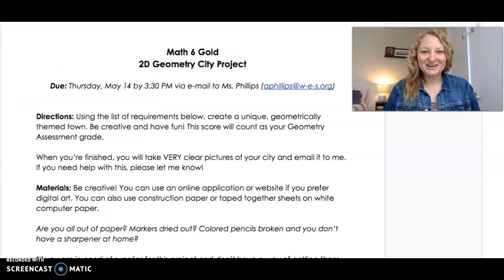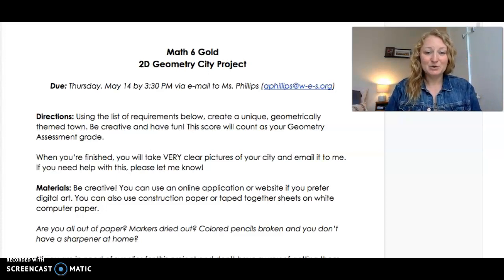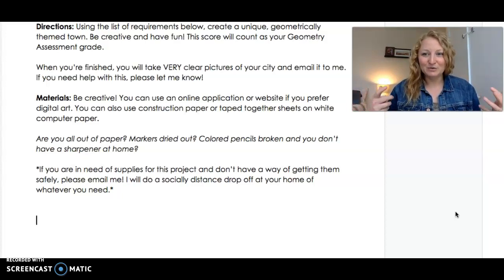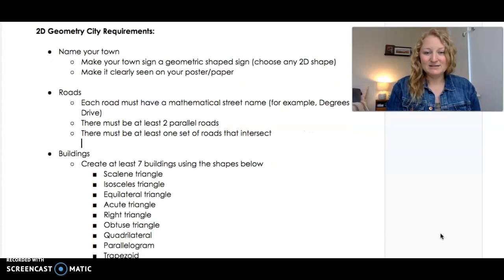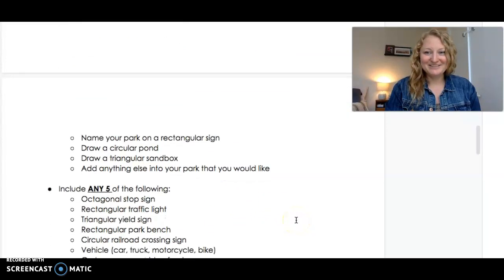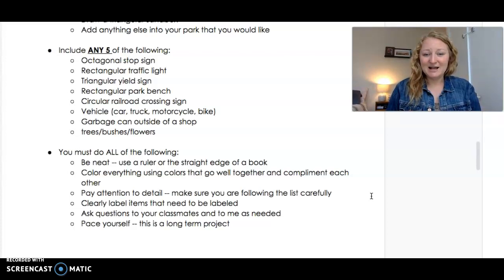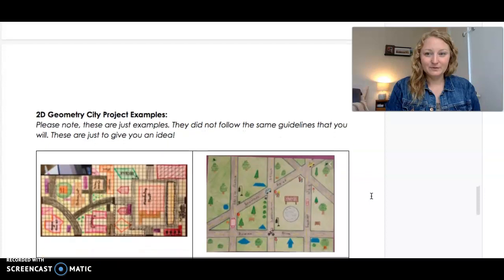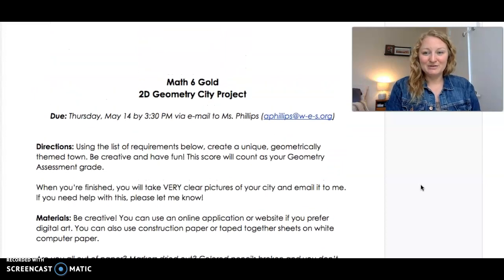May 8 2D Geometry City Project Math 6